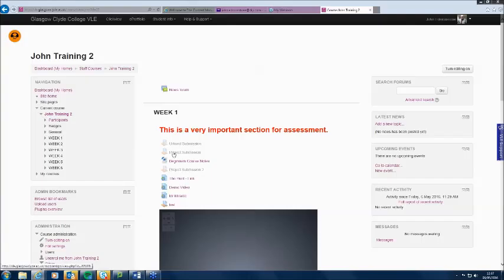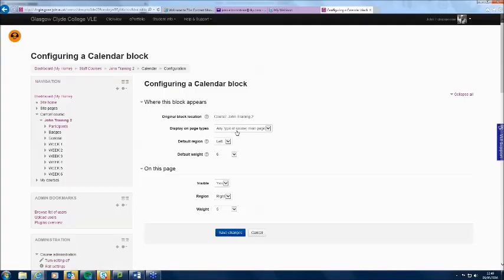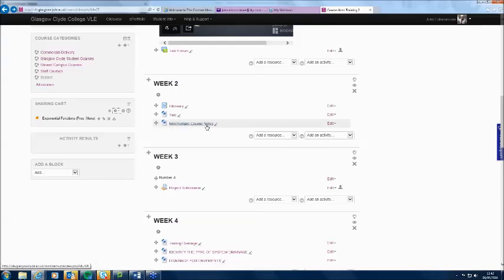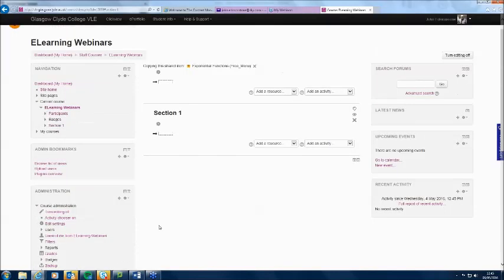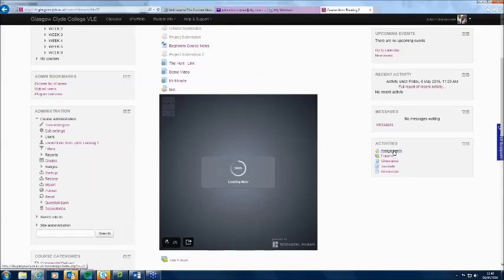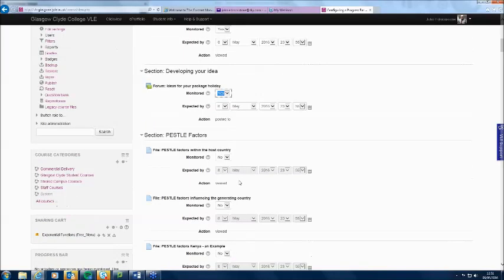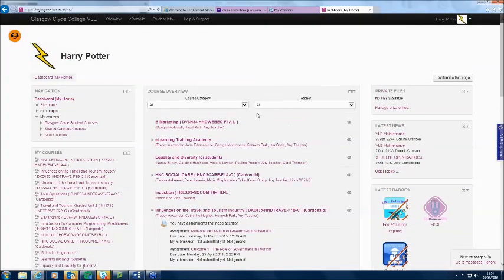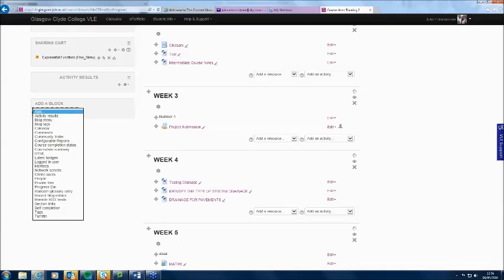Friday Webinar No. 5: Adding Functionality to Your VLE Course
This short webinar looks at the added functionality you can get in your VLE course by adding a variety of blocks.